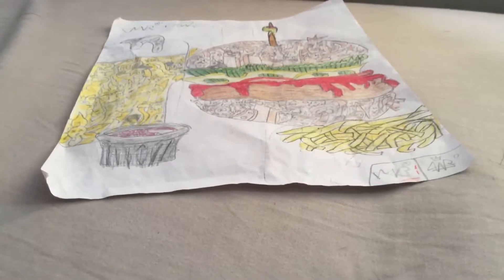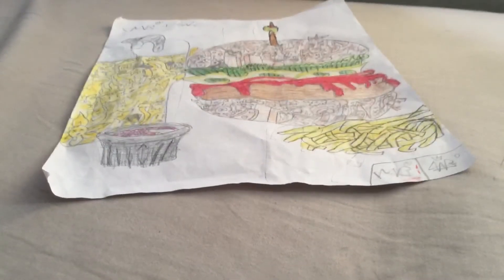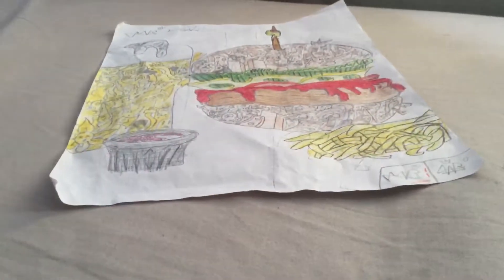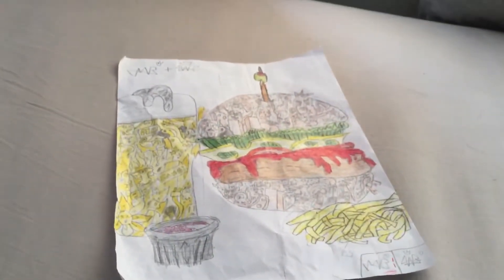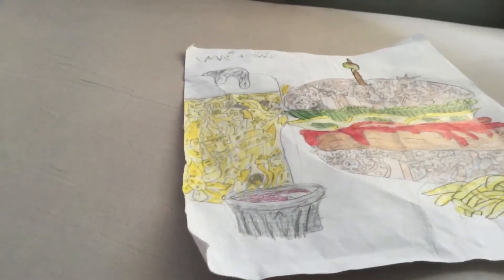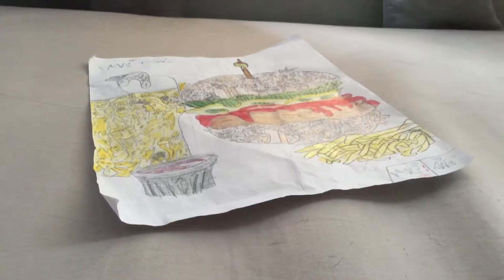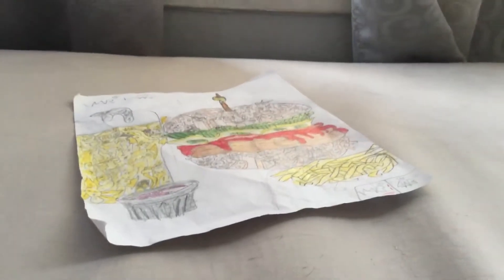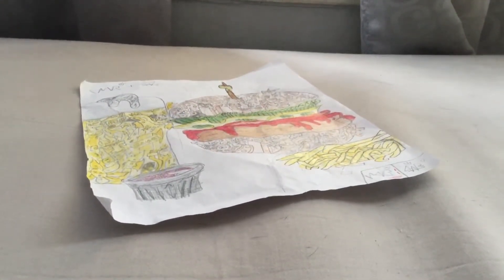Doodle Update!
Hey guys! I’m back with another art video! Today, I’ll be showing you the the finished product of me and my sister’s artwork (mainly hers.) Hope you enjoy!